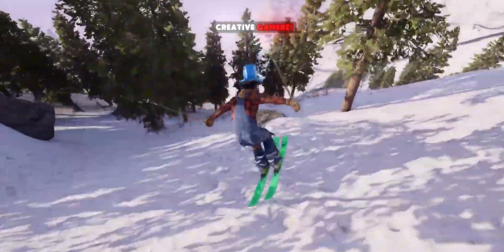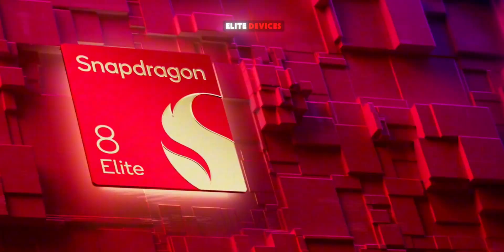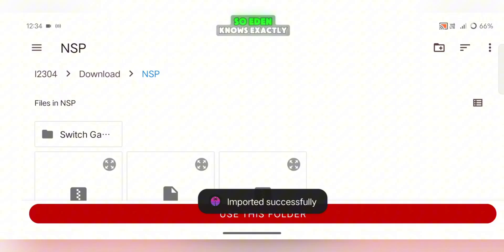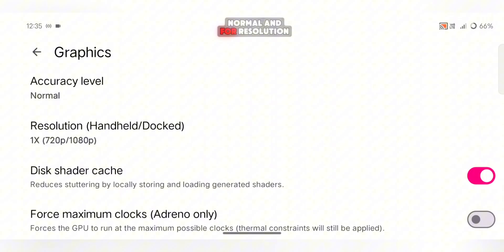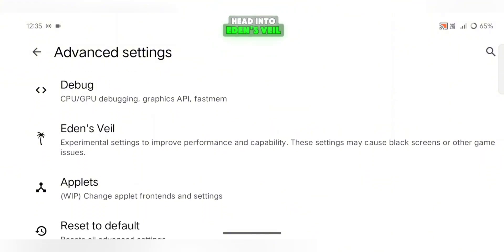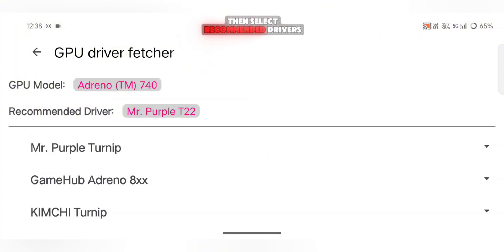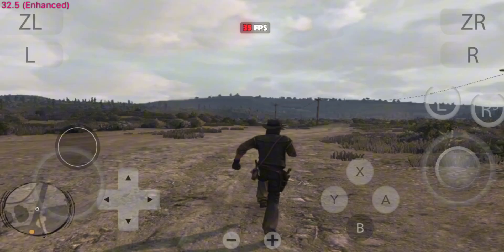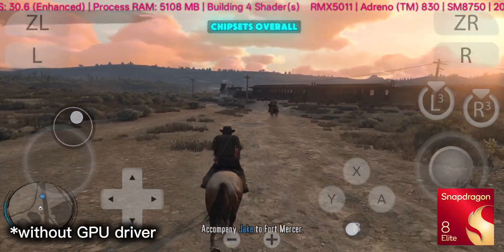🔥 New Eden Switch Emulator Update! - Fix Graphical Glitchs in SD 8 Elite | Full Setup & Settings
The latest Eden Switch Emulator update brings significant improvements, including fixes for graphical glitches on Snapdragon 8 Elite devices. In this video, I’ll walk you through the new update features, show the best settings for smooth gameplay, and run a full Red Dead Redemption (RDR) test on mobile.

If you’ve been facing visual issues or performance drops while playing Switch games on your Android device, this update will make your gaming experience much smoother.

🎮 HIGHLIGHTS:

- Eden Switch Emulator latest update features
- Fixes graphical glitches on Snapdragon 8 Elite
- Full setup and optimized settings guide
- Red Dead Redemption gameplay test on mobile
- Improved performance and stability for high-end devices

🧠 WHAT’S INCLUDED IN THIS VIDEO:

- Step-by-step Eden Switch Emulator update guide
- Best settings to fix graphical glitches and boost FPS
- Gameplay test of RDR on Android
- Device compatibility and performance overview
- Tips to avoid crashes and black screen issues

# Time Stamps:

0:00 – Intro & Update Highlights
0:41 – Emulator Setup
1:13 – Best Settings
2:15 – GPU Driver Setup
2:50 –RDR Game Test (Sd 8gen 2)
3:08 - Without GPU Driver Test (8elite)
3:28 – Final Thoughts